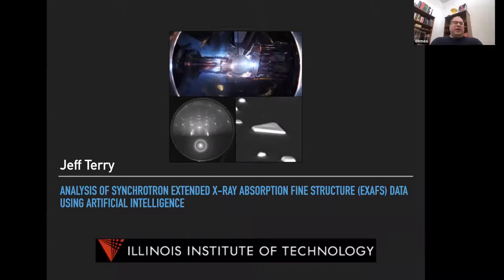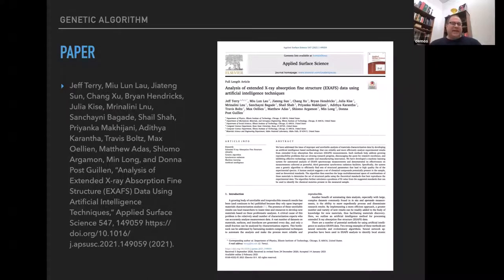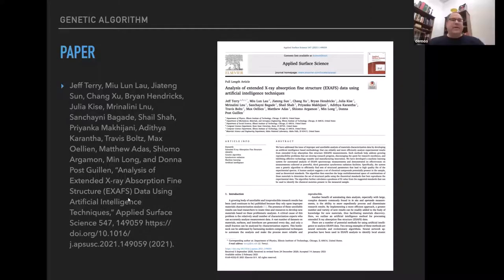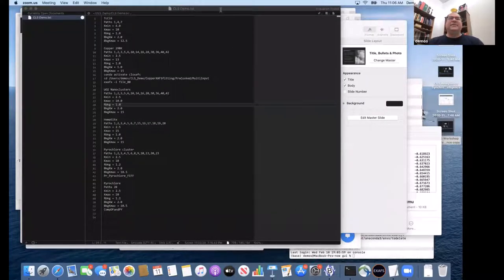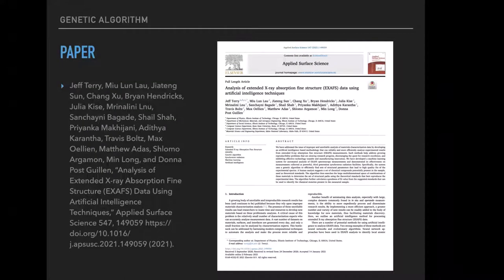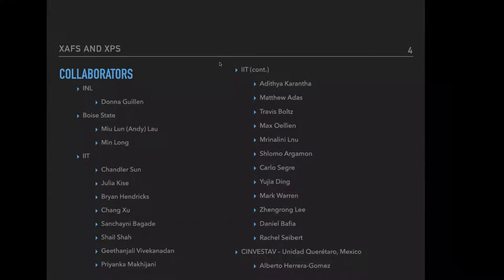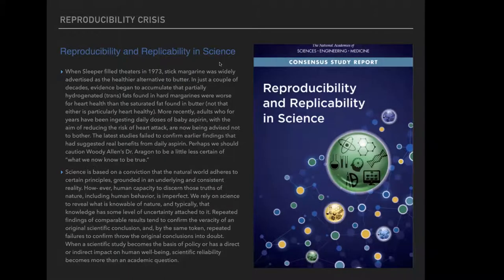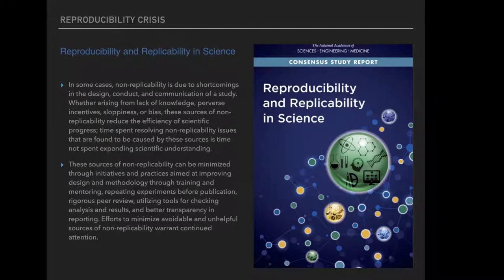Synchrotron EXAFS Analysis Using Artificial Intelligence Techniques: XAS Journal Club, Jeff Terry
Title: Synchrotron EXAFS Analysis Using Artificial Intelligence Techniques
Speaker: Prof. Jeff Terry (Illinois Institute of Technology)
Abstract:  We have developed artificial intelligence based methodology that can be utilized to reliably analyze experimental results from Extended X-ray Absorption Fine Structure (EXAFS) measurements. This development will help to address the reproducibility problems that slow research progress and inhibit effective tech transfer and manufacturing innovation in these scientific disciplines. A machine learning approach was applied to the analysis of extended X-ray absorption fine structure (EXAFS) spectroscopy measurements collected using a synchrotron radiation facility. Specifically, a genetic algorithm was developed for fitting of the measured spectra to extract the relevant structural parameters. The current approach relies on a human analyst to suggest a potential set of chemical compounds that may be present. The algorithm then attempts to determine the best structural paths from these compounds that are present in the experimental measurement. The automated analysis looks for the primary EXAFS path contributors from the potential compounds. It calculates a goodness of fit value that can be used to identify the chemical moieties present. The analysis package is called EXAFS Neo and is open source written in Python. It requires the use of Larch and Feff for calculating the initial EXAFS paths. We have recently extended the code to make use of Feff8.5lite so it can calculate the paths needed for populating the analysis from within the EXAFS Neo package.

Reading: Jeff Terry, Miu Lun Lau, Jiateng Sun, Chang Xu, Bryan Hendricks, Julia Kise, Mrinalini Lnu, Sanchayni Bagade, Shail Shah, Priyanka Makhijani, Adithya Karantha, Travis Boltz, Max Oellien, Matthew Adas, Shlomo Argamon, Min Long, and Donna Post Guillen, “Analysis of Extended X-ray Absorption Fine Structure (EXAFS) Data Using Artificial Intelligence Techniques,” Applied Surface Science 547, 149059, (2021).